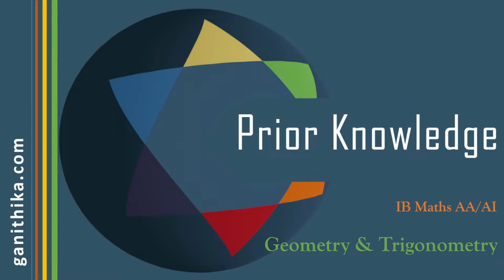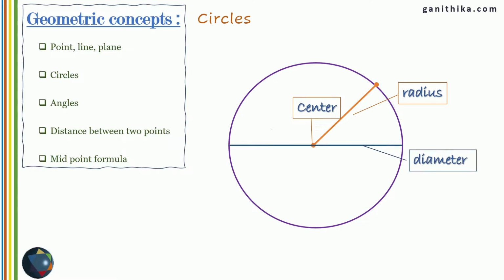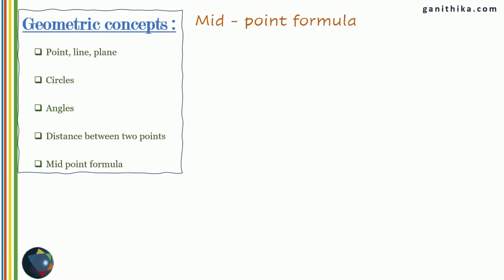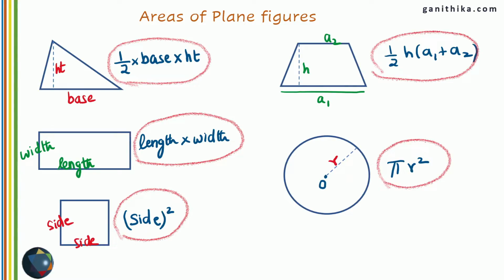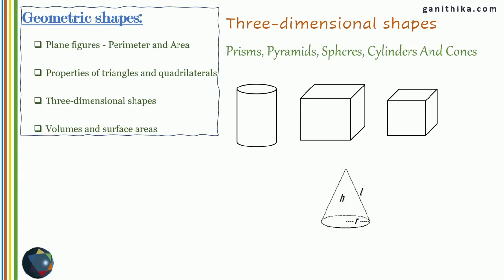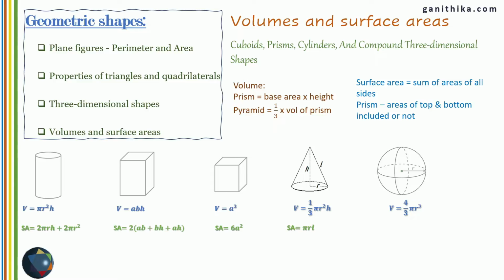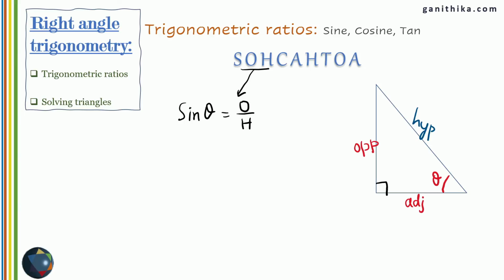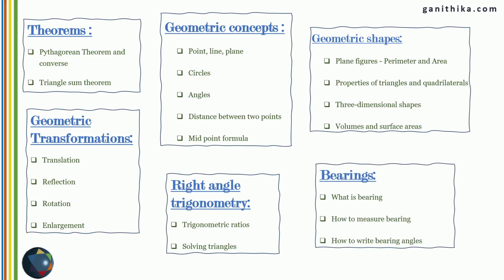IBDP maths Prior Knowledge (What you need to know before entering DP) Part III Geometry&Trigonometry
This is the third video on the topics listed in maths guide for IB DP AA/AI HL & SL under Prior Learning Topics section. These are the concepts that you would have learned in your middle school and hence I have just  given a brief explanation of them with some examples. This will help you to recollect them and be ready to apply in DP lessons. If there are any concepts that you haven't learned before, there are links below to other videos in this channel that explains these concepts in detail - at such occasions, it will be helpful for you to pause this video  and watch these detailed videos.
Timestamps:
00:00 Introduction
01:24 Pythagorean theorem and Triangle Sum theorem
03:24 Geometric concepts - Point, line, plane, circles, angles, distance & mid-point formula
12:55 Geometric shapes - 2D, 3D perimeter, area, volume and surface area
26:43 Geometric transformation - Translation, Reflection, Rotation and Enlargement
30:52 Trigonometry - Right angle trigonometry, Bearing
36:14 Summary

Other useful links:
What are angles? Types of angles